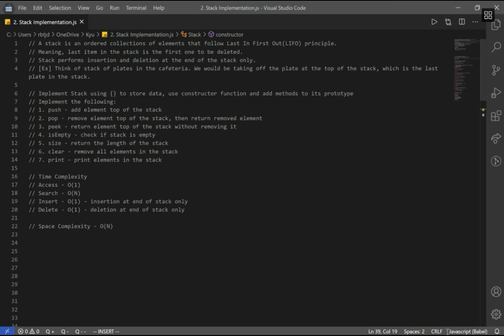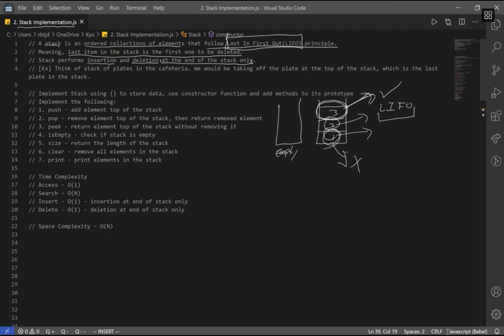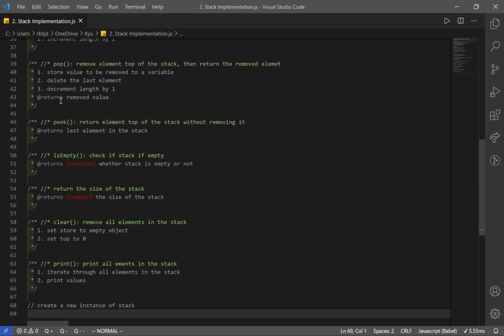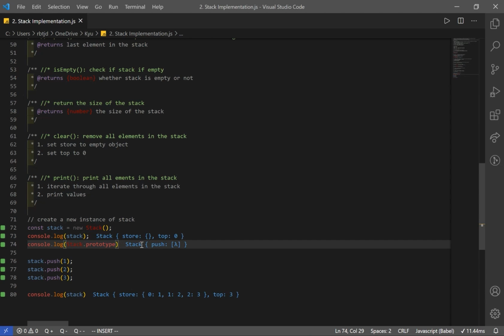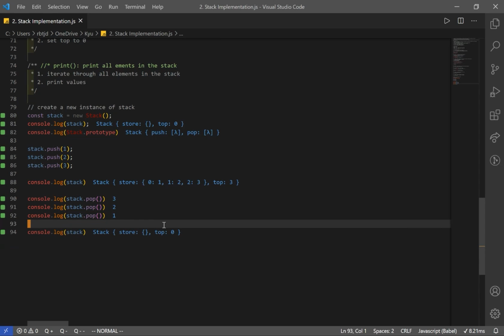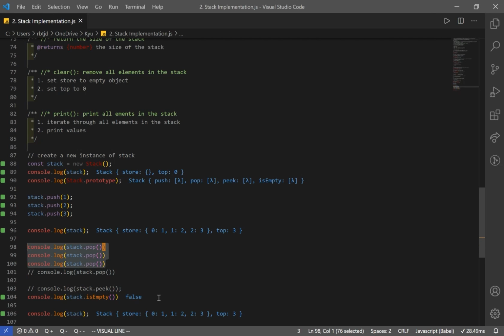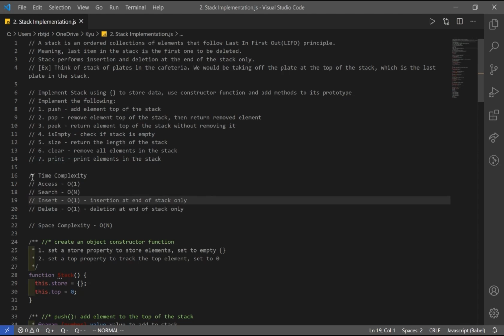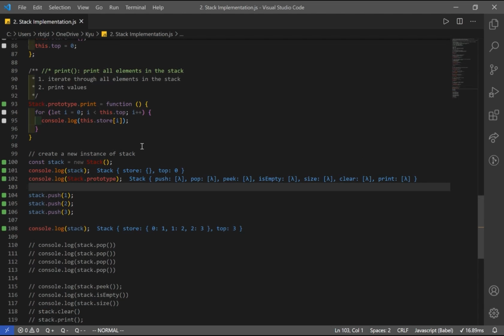All About Stack Data Structure Implementation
like and subscirbe!

0:05 Intro to Stack
3:17 Stack Constructor Function
4:21 push()
6:57 pop()
8:23 peek()
9:24 isEmpty()
10:03 size()
10:33 clear()
11:03 print()
11:41 Time and Space Complexity